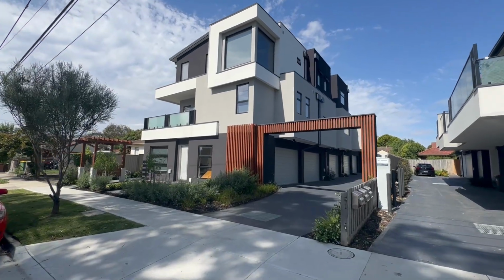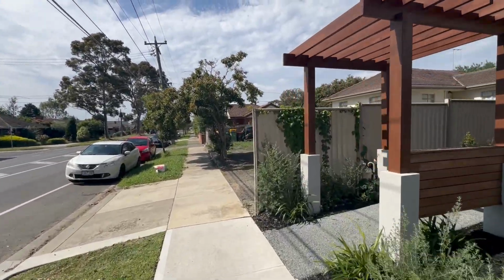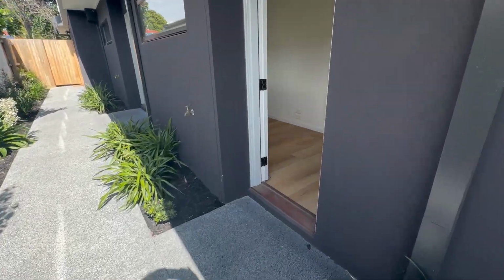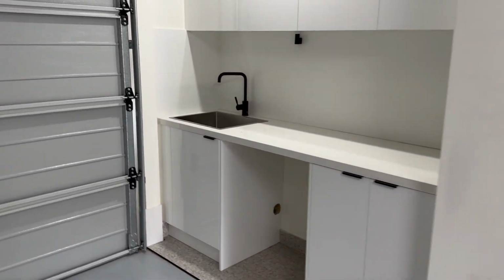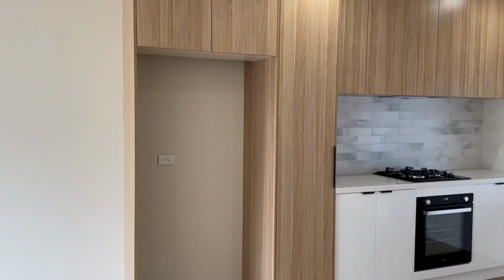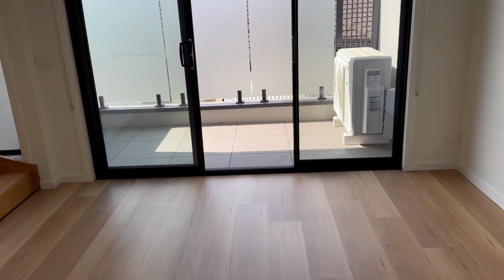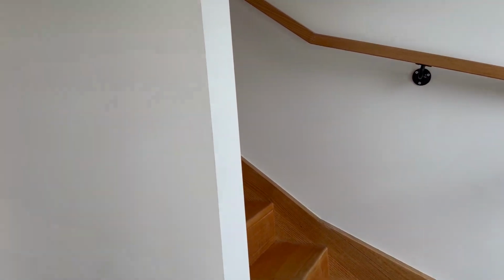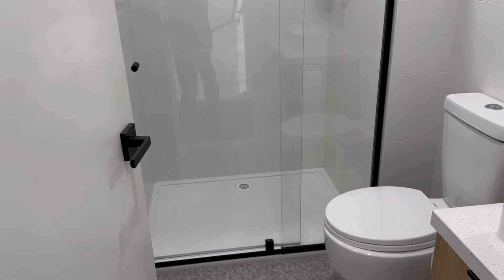3@288 Oriel Rd Heidelberg Heights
Just listed is this sensational architecturally designed 3 level, 2 bedroom townhouse that is designed to impress with its modern features & low maintenance style.

Comprising 2 large bedrooms with heating/cooling, open plan kitchen with stone benches, dishwasher & stainless steel appliances, dining & lounge area, study nook, European laundry, single car garage, timber floorboards, heating & cooling on both levels.

No expense has been spared with quality fixtures & finishes throughout making this your ideal next home.

Located close to Rosanna village, Burgundy Street, Rosanna Train Station, Northland Shopping Centre and the Home Makers Centre.